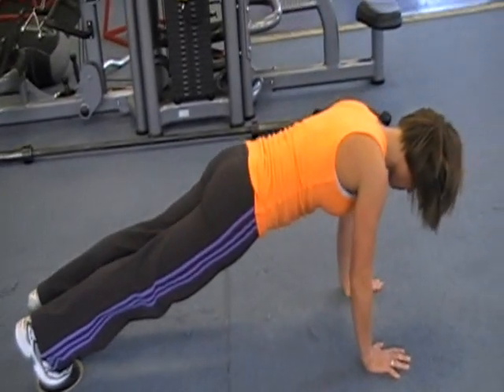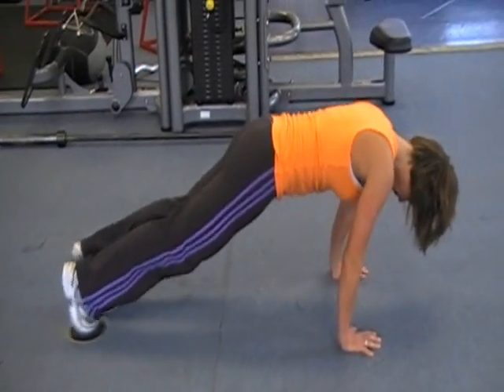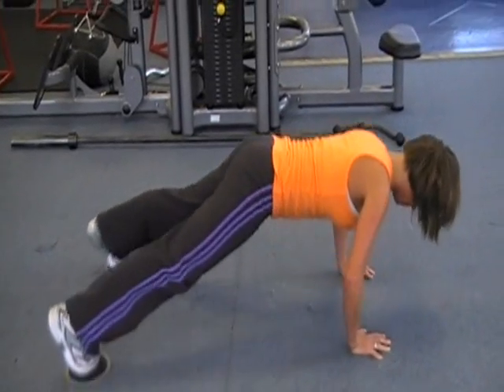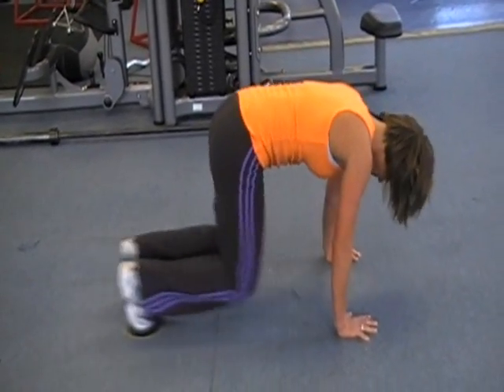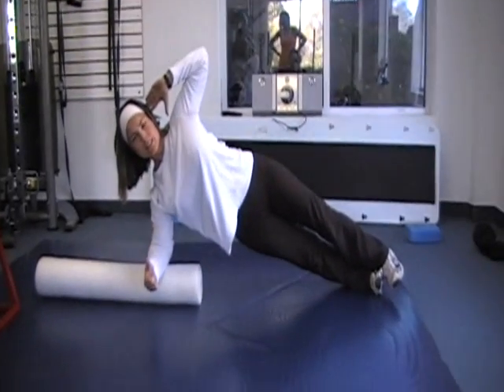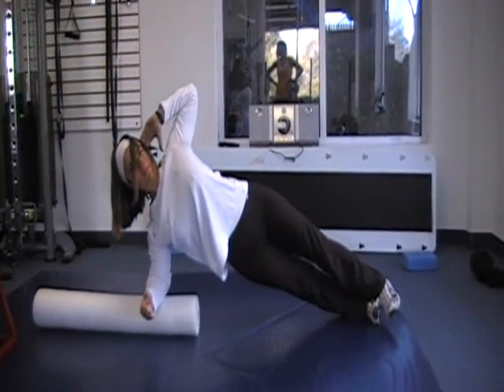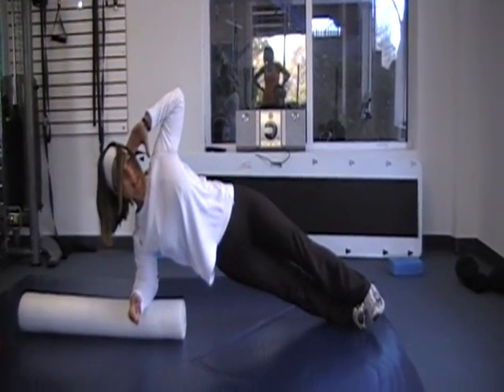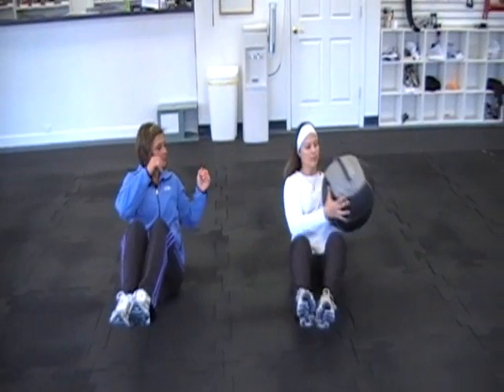Core Training Secrets Part 5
ATTENTION Fitness Entrepreneur:

Tired of spinning on the endless five and low six-figure hamster wheel of business stagnation?

Ready to scale your business to the high six even seven-figure levels?

Break this vicious cycle once and for all using simple repeatable systems to run your business.

Don't know where to start? Download our FREE System Driven Fitness Business Guide.

Need more resources?

Join our free Facebook group "The Art of Fitness Business Automation."

Starting a business for the first time? Pick up our Best Seller - Fitness Launch Formula on Amazon

Fan Mail:

Fit Pro Evolution, Inc
Lemont, PA
16851